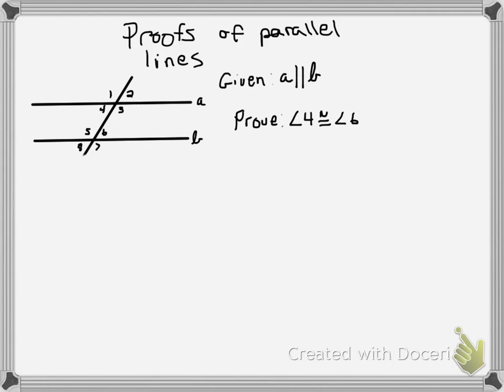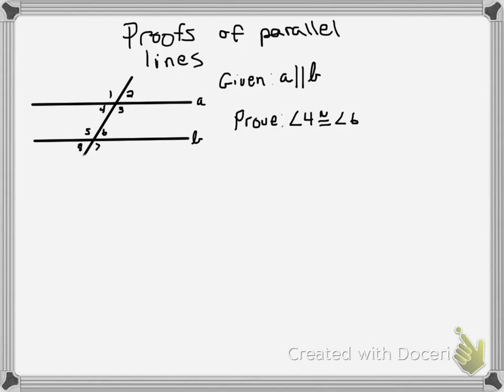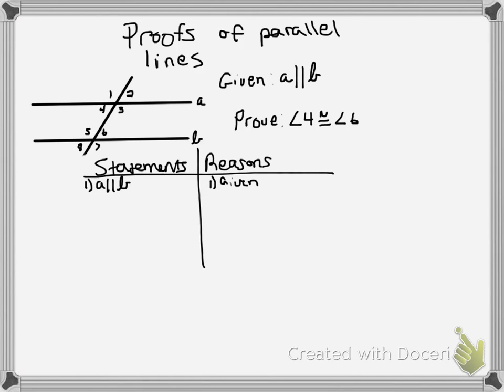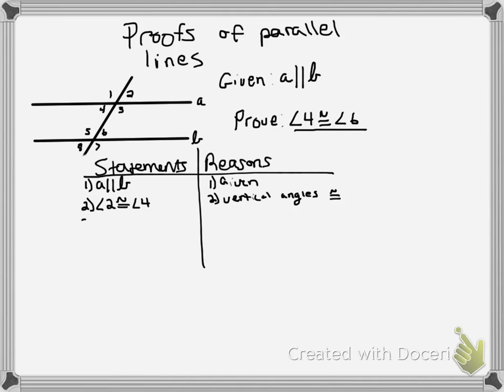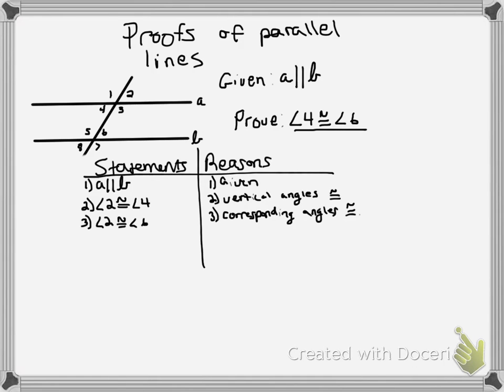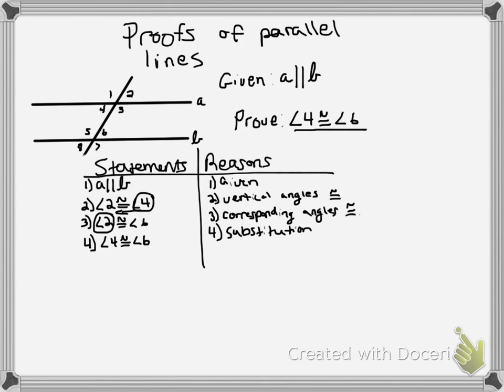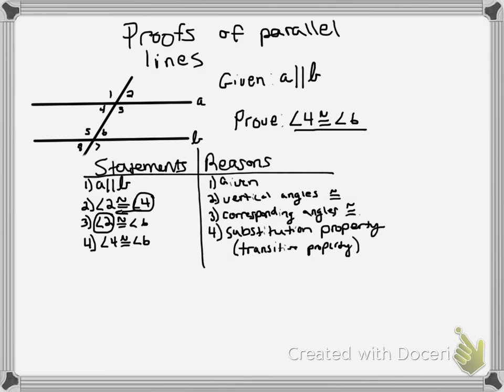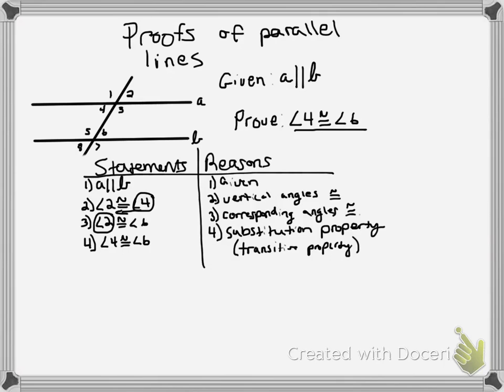10 - Proofs In Parallel Lines